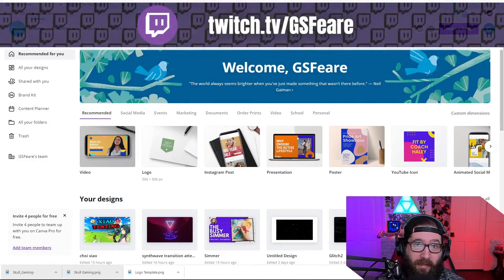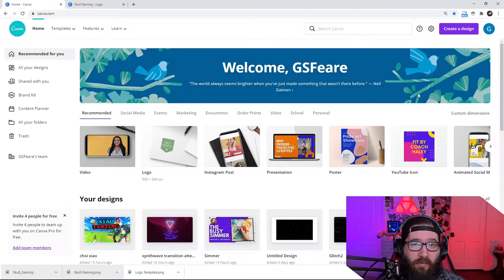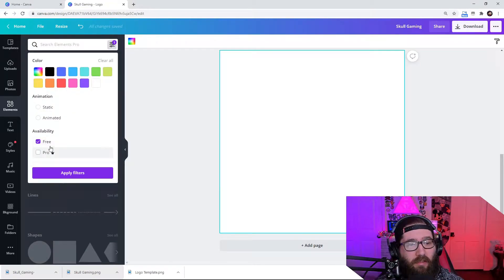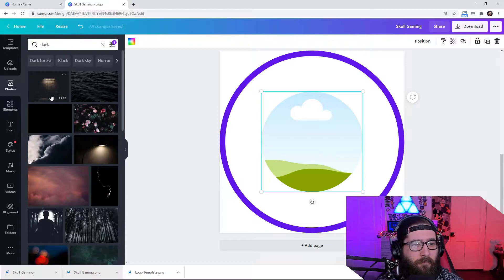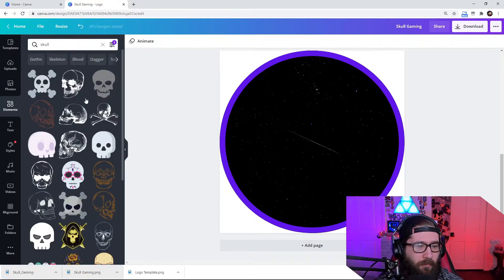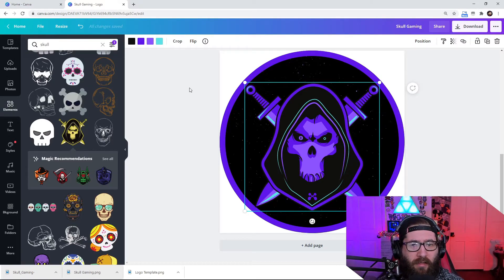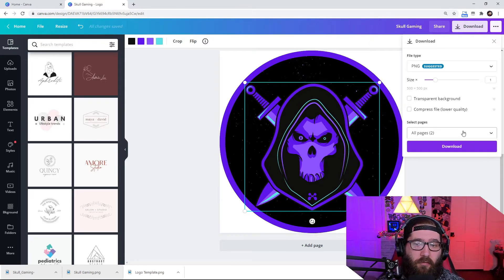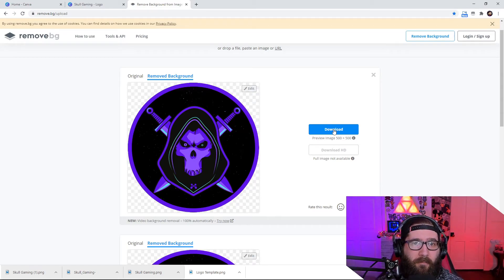Best Free Twitch and Youtube Logo Maker With Canva Logo Maker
Best Free Twitch and Youtube Logo Maker With Canva Logo Maker. Canva is an incredible tool that allows you to make Logos for Free Twitch logos, Free Youtube Logos, as well as free Esports logos and many more! In this tutorial I will show you how to make a simple free Twitch and Youtube Logo utilizing the Canva Logo maker. You can EVEN use the Canva Logo maker to make business logo's as well! You don't have to pay a ton of money to make a Twitch logo, since this program is FREE! I hope this twitch tutorial on Canva answers your questions on how to make a free Twitch Logo OR how to make a free Youtube Logo.

At the very least you can get an idea of what kind of logo you'd like before paying money for someone on Fiverr or elsewhere to make you the exact logo you are looking for!

TIMESTAMPS | CHAPTERS

00:00 - Beginning
00:23 - 1: Self Plug
00:43 - 2: Going to Canva
00:59 - 3: Click on LOGO
01:08 - 4: Editing your own Logo how you want it.
03:34 - 5: Going to Remove.BG to remove the background
03:53 - 6: Outro and Reminder to Subscribe/like/Comment

527 Views - Nov 2, 2023